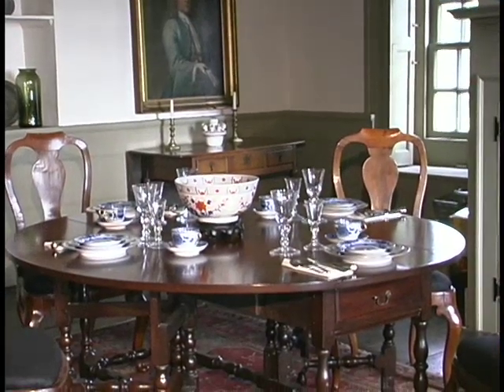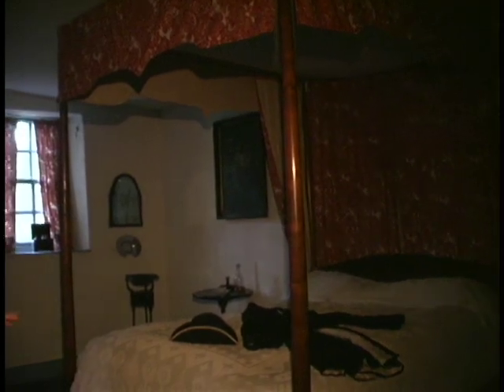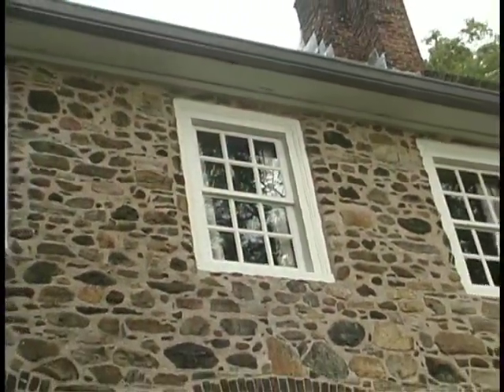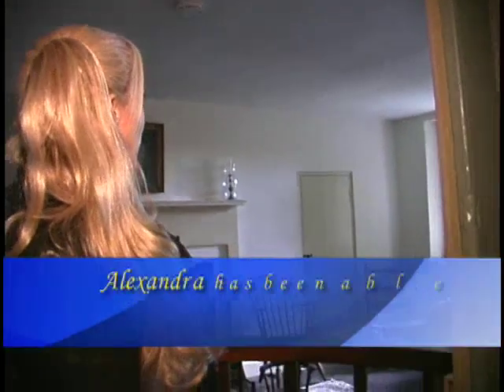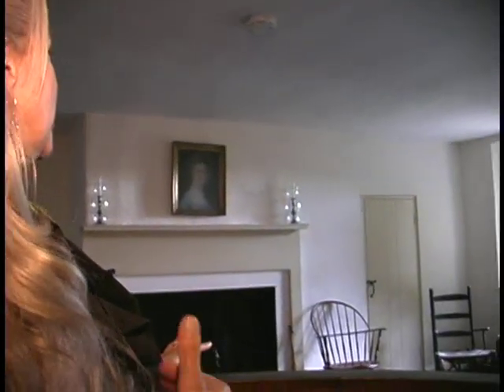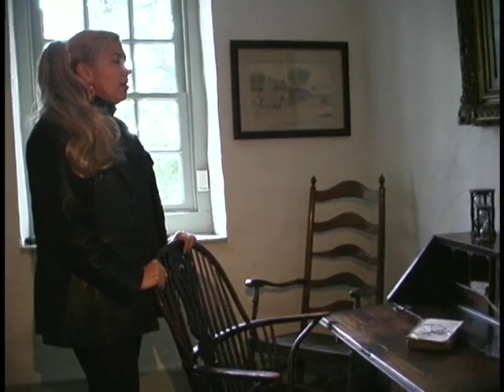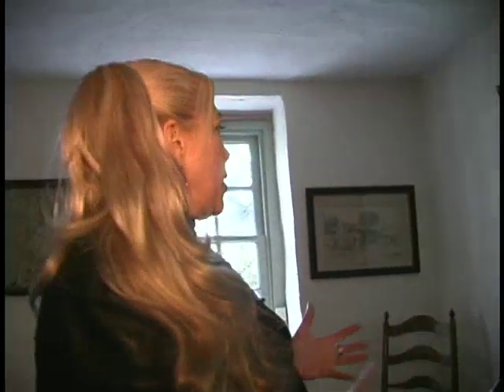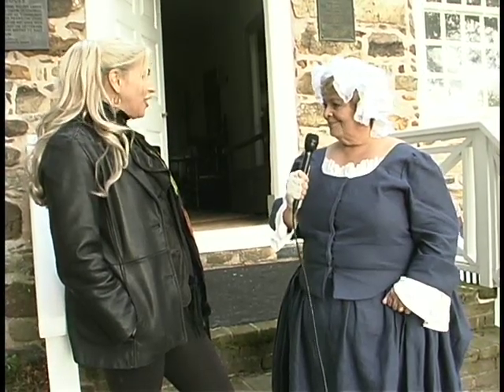Alexandra's Psychic Eye - Conference House PT 2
A special episode of "Alexandra's Psychic Eye" on location at the Conference House in Staten Island. Alexandra interviews a tour guide with the Conference House Association and does readings of the paranormal activities that are known to take place there on the premises.